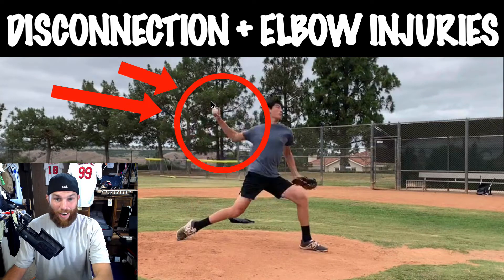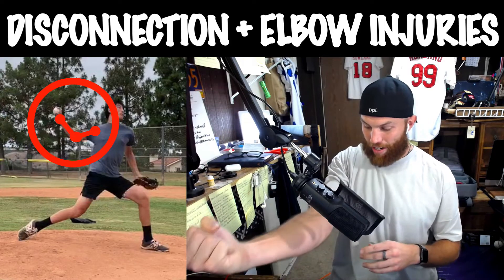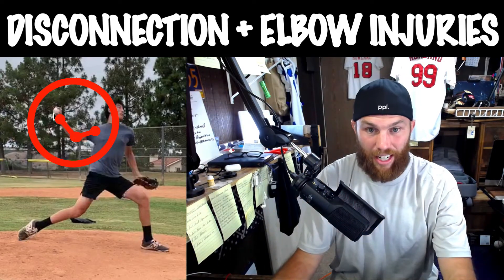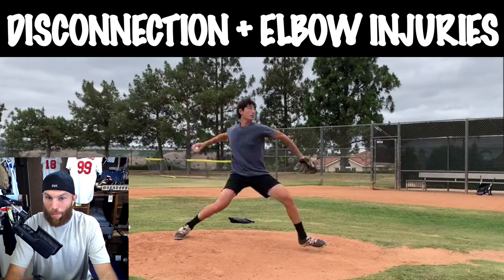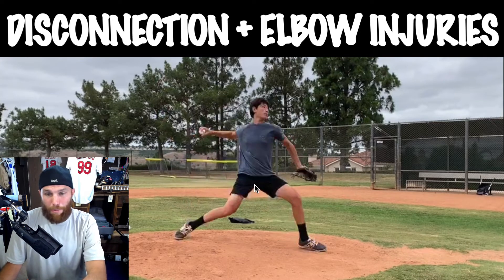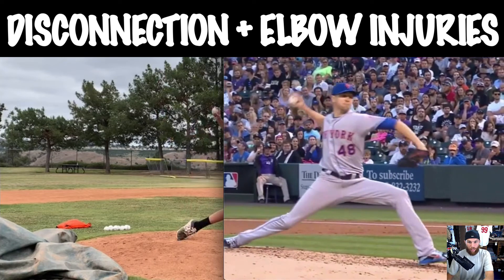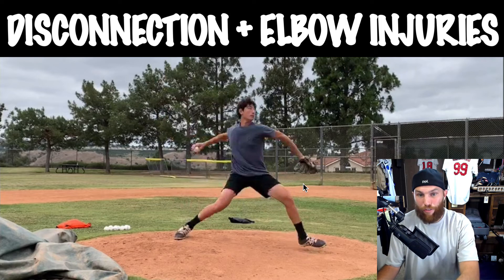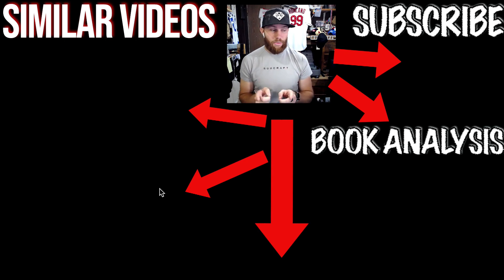Disconnected Arm Action + UCL Red Flags | Mechanical Analysis